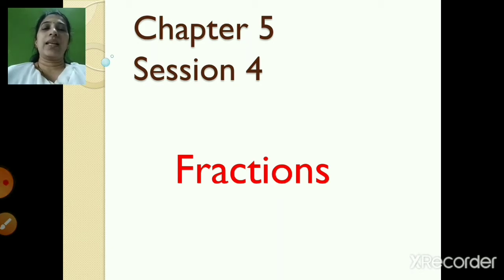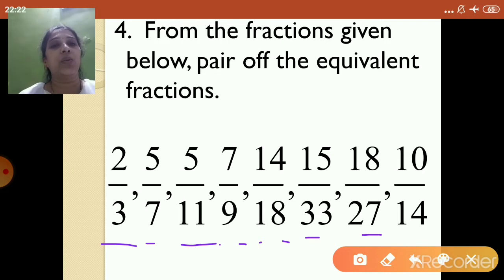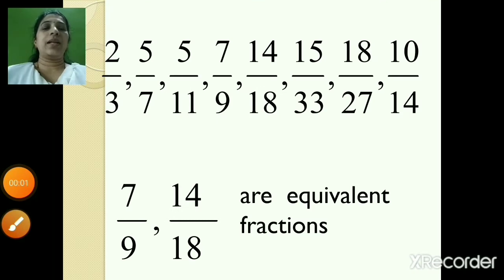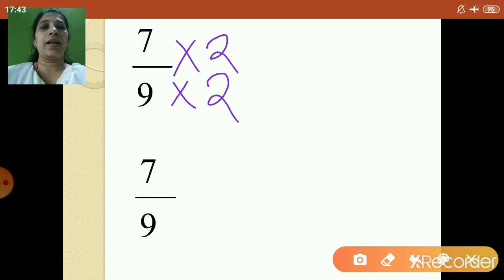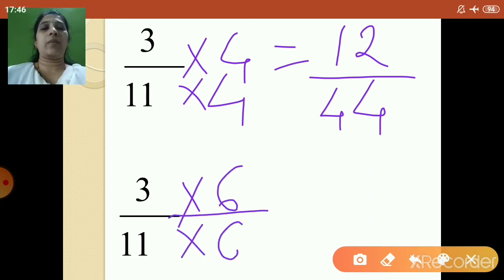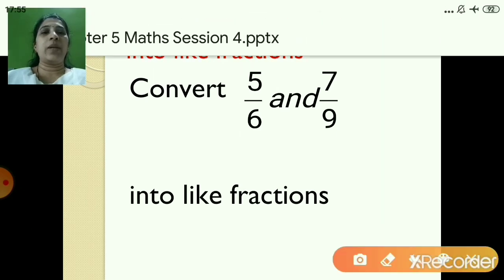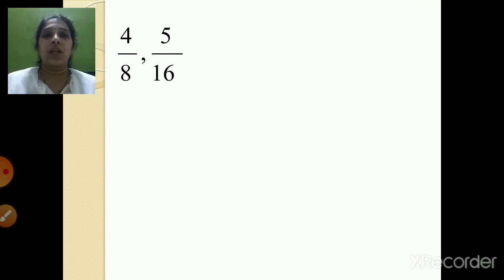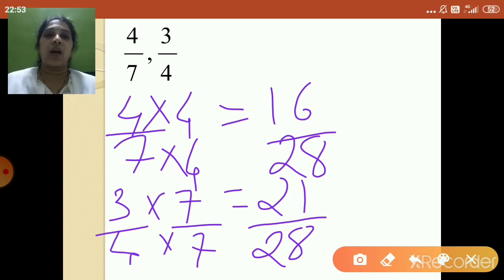Class_5_Maths_Chapter_No_5_Fractions_Part_4